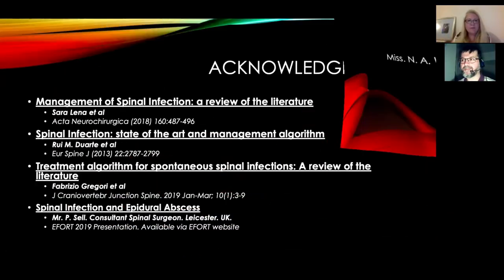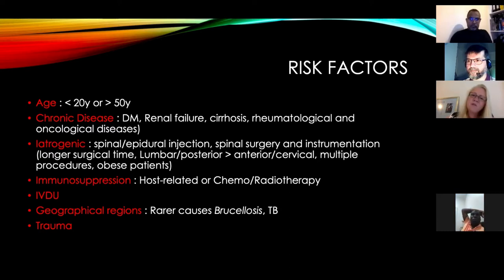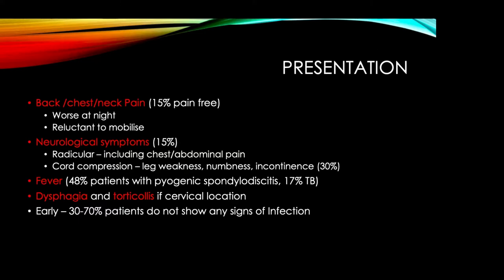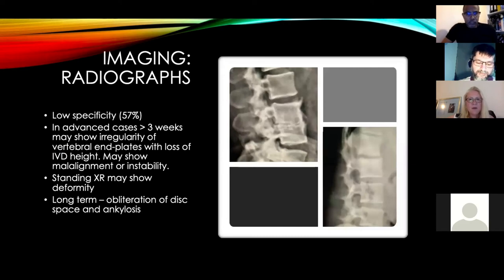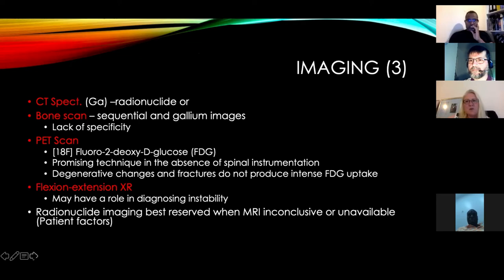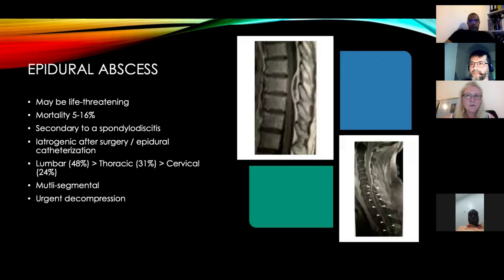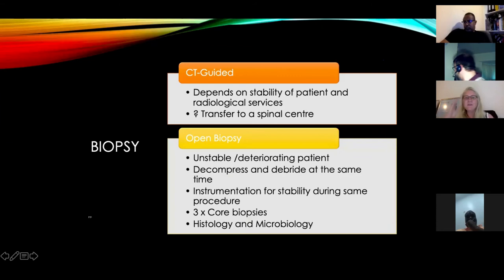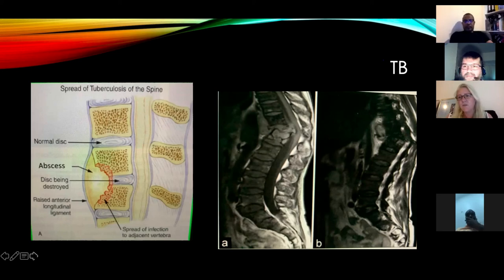Spinal Infections for the FRCS | Discitis | Osteomyelitis. Orthopaedic Academy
Nicola Walsh
- Spine infections are a critical condition for the FRCS exam and represent 2-7% of all musculoskeletal infections.
- The incidence of spine infections is increasing, and it affects males more than females in a ratio of 2 to 1 Spinal Infections for the FRCS | Discitis | Osteomyelitis. Orthopaedic Academy
- The mortality rate for spine infections ranges from 2-20% worldwide, and the diagnosis is often delayed by one to three months, requiring emergency treatment in some cases.
- Age, chronic disease, intravenous drug use, and trauma are some of the risk factors for spine infections.
- The main bacteria causing spine infections is Staphylococcus aureus, and hematogenous infection is the main route of infection. Symptoms include back, chest, or neck pain, neurological deficits, and signs of cord compression.

0:00 Introduction
1:22 INTRODUCTION
2:34 FRCS CRITICAL CONDITION
5:53 AETIOLOGY
7:20 PATHOPHYSIOLOGY ROUTES OF INFECTION SPREAD
8:42 VASCULAR ANATOMY
9:36 PRESENTATION
10:49 EXAMINATION
12:12 INVESTIGATIONS
14:14 IMAGING - CT SCAN
16:20 IMAGING: MRI FINDINGS PYOGENIC
17:45 IMAGING (3)
18:47 DIAGNOSTIC ALGORITHM
20:14 TREATMENT PLAN
22:54 ANTIBIOTICS
26:49 NON-OPERATIVE TREATMENT